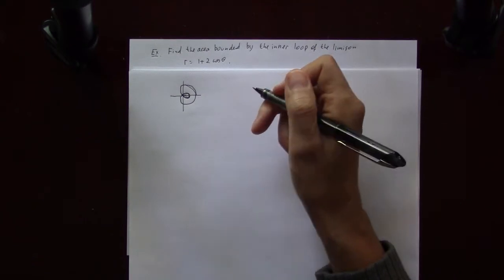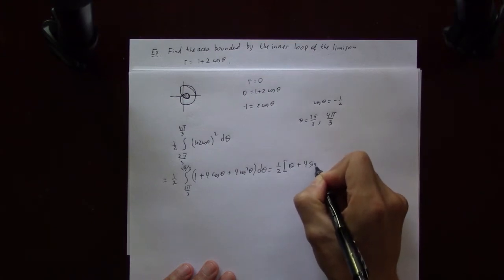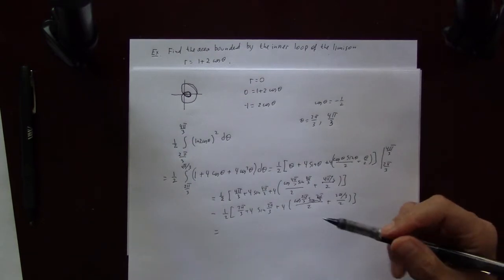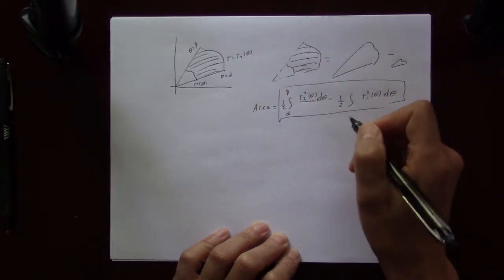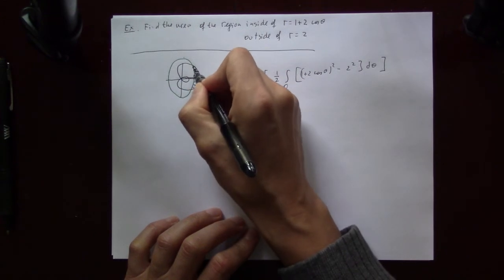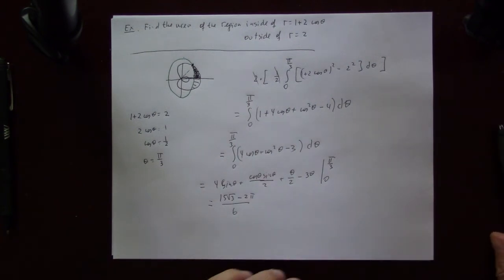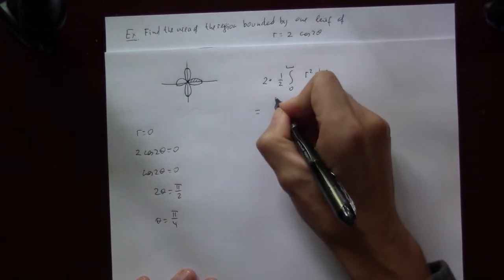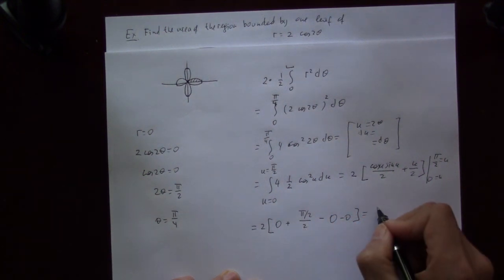Area in Polar Coordinates II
We do two examples on how to find the area of a region in polar coordinates.